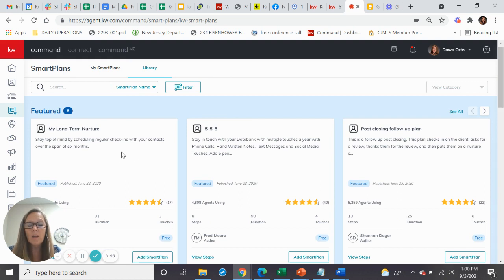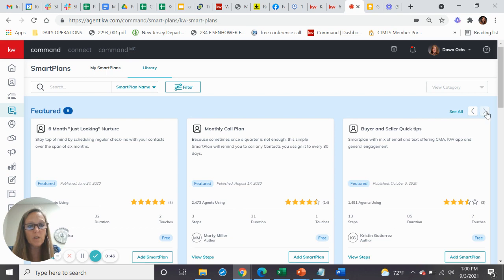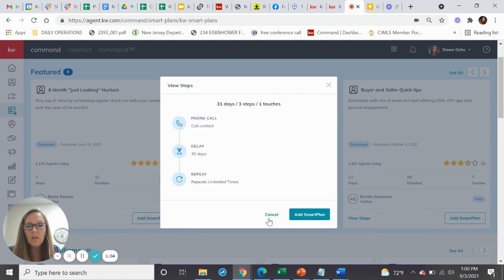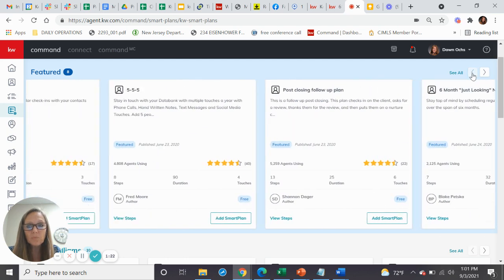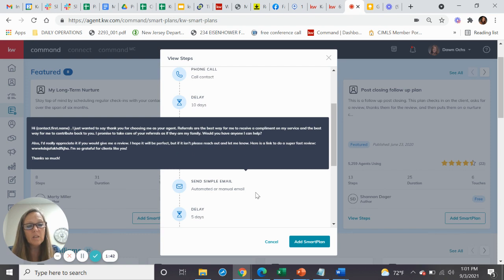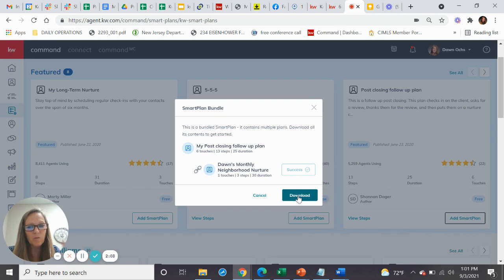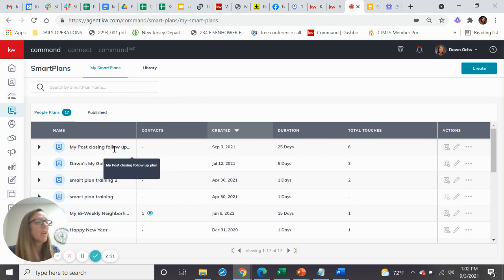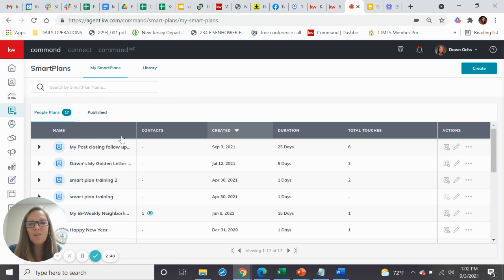KW Command: Featured Smart Plans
The most creative people in KW have shared their marketing plans on Command.  Here's how to find the featured plans.